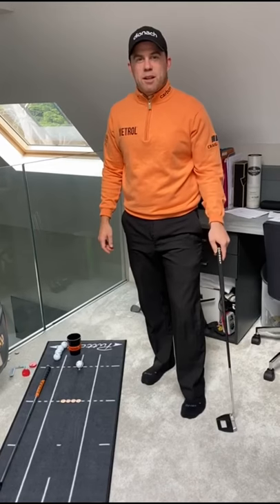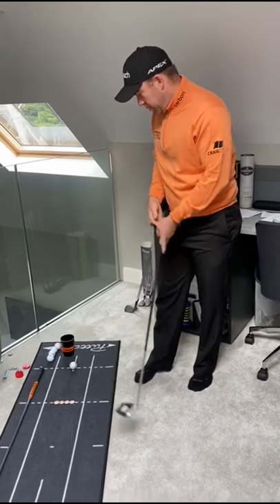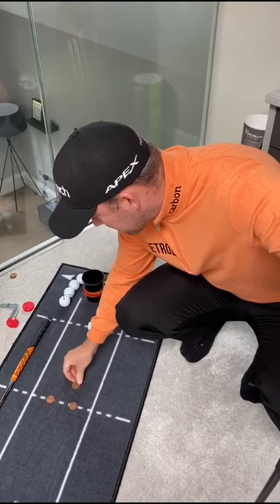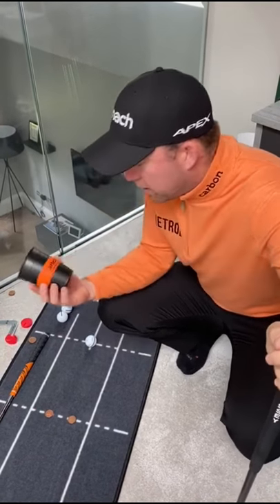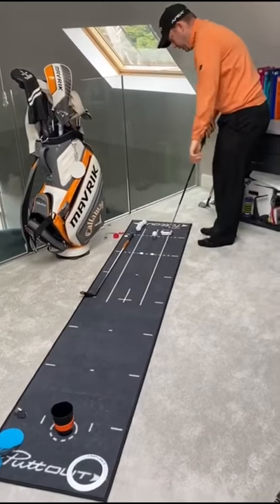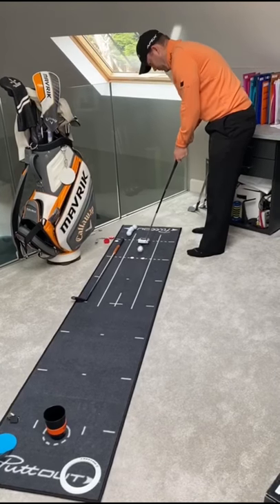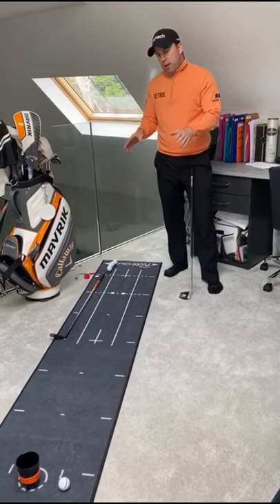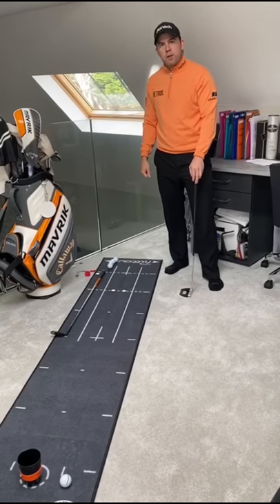Richie Ramsay Putting Tip Two – Direction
Richie delivers another putting challenge for a Friday to keep you golfers busy over the weekend.